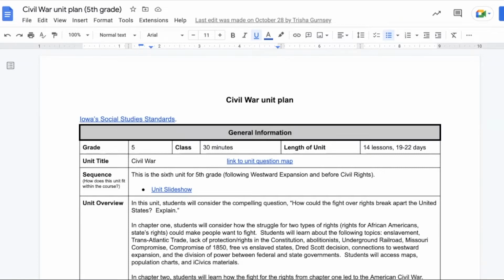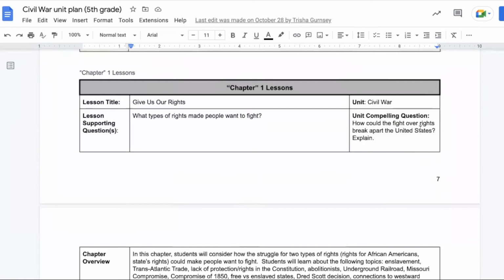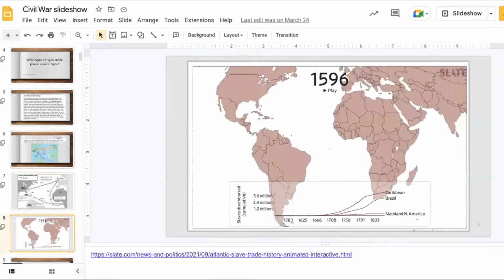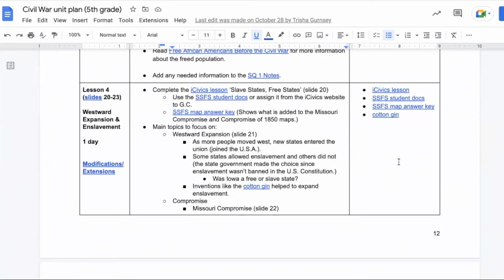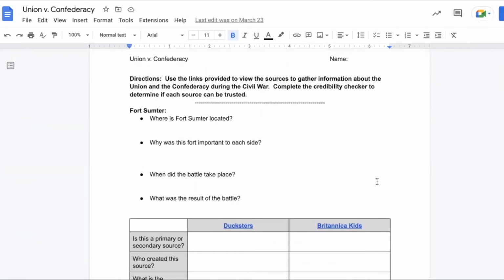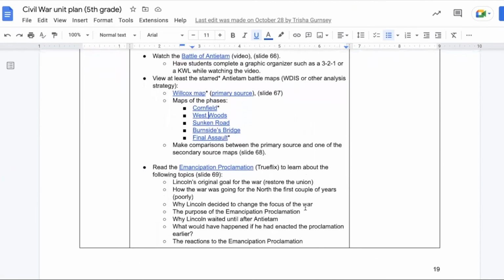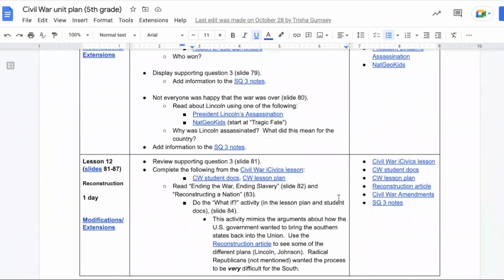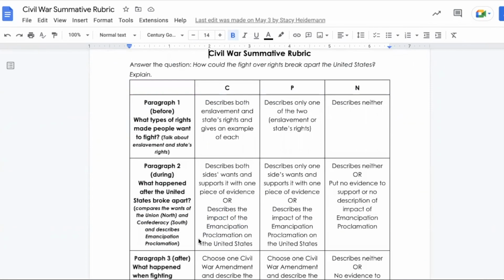DC-G SS: Civil War (5th)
Watch this video for an overview of the Civil War unit for fifth grade.